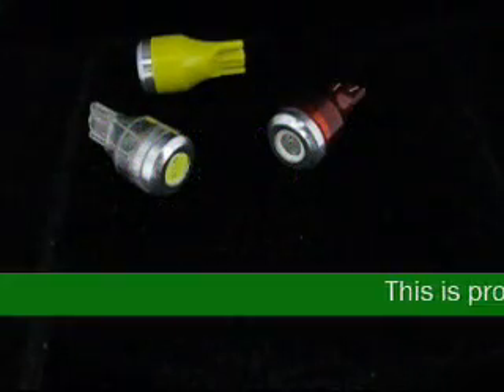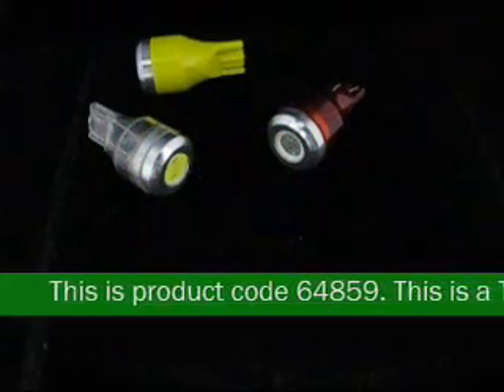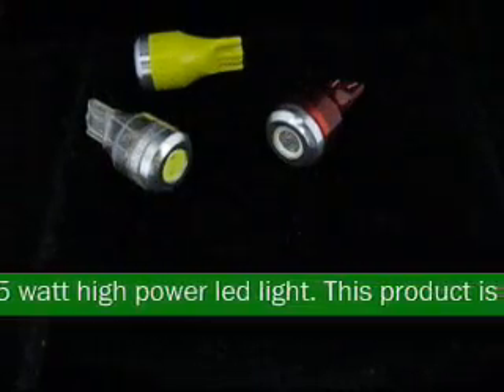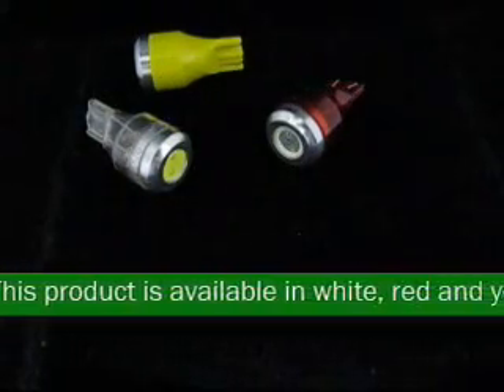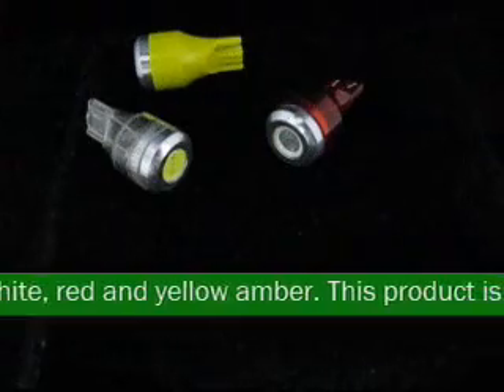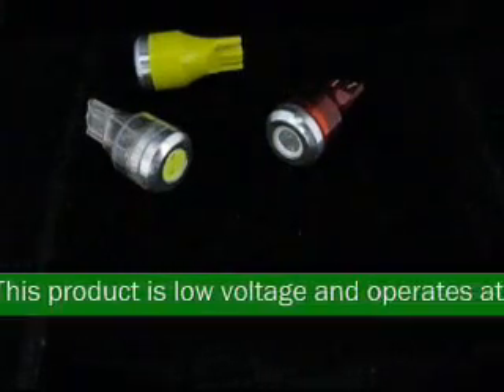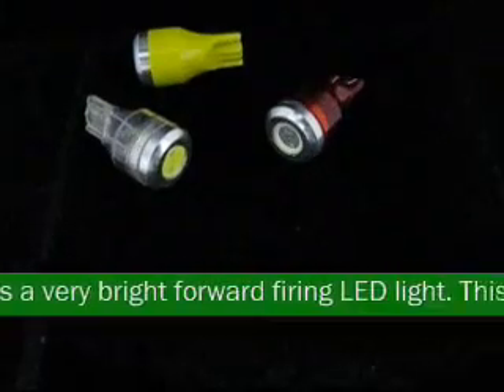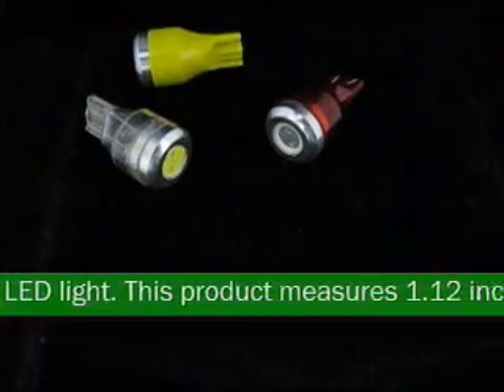T15 Wedge 1 1/2 Watt High Power LED Light Bulb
T15 Wedge 1 1/2 Watt High Power LED Light Bulb. Available in White, Red and Yellow. 1.5 Watt at 12 VDC. Very bright foward firing LED Light Bulb. This product measures approximately 1.12 inches by 0.60 inches by 0.36 inches.